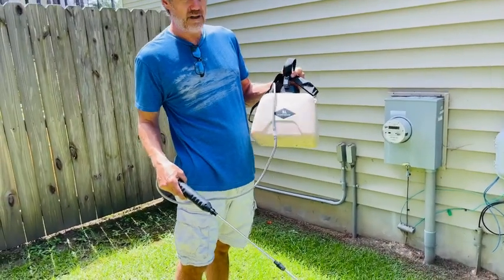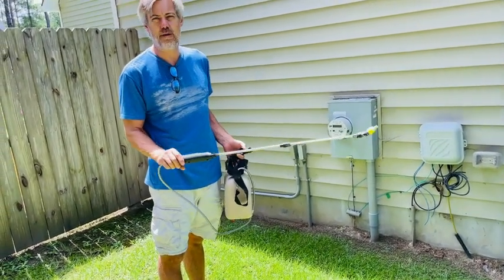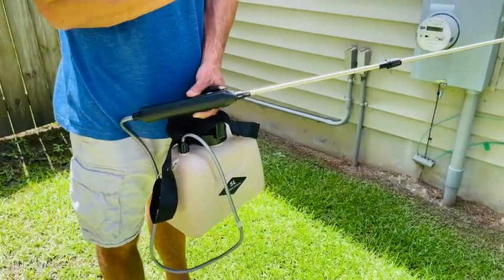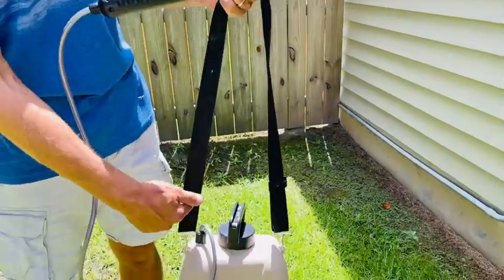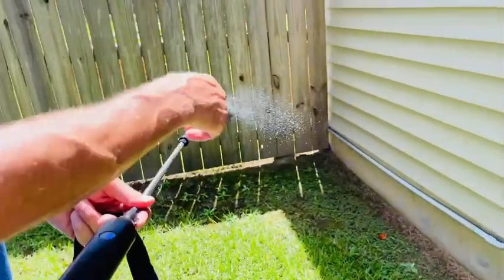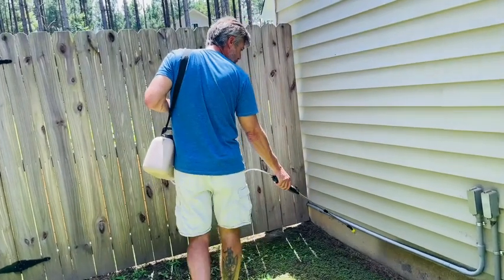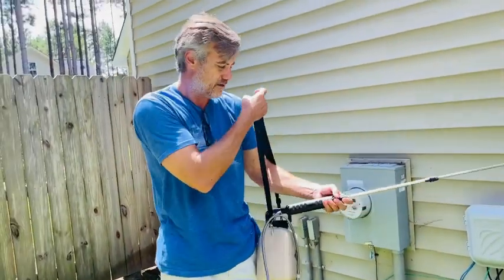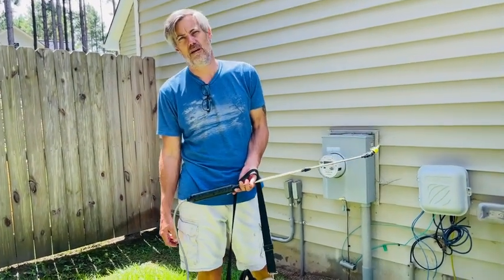1.35 Gallon Battery Powered Sprayer,5L Lawn Water Sprayer with 3 Mist Nozzles Review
Check it out here!
Review of 1.35 Gallon Battery Powered Sprayer,5L Lawn Water Sprayer with 3 Mist Nozzles,Portable Electric Sprayer with USB Rechargeable Handle and Retractable Wand,Garden Sprayer for Gardening,Cleaning (Brown)